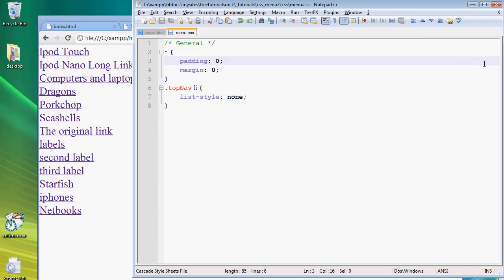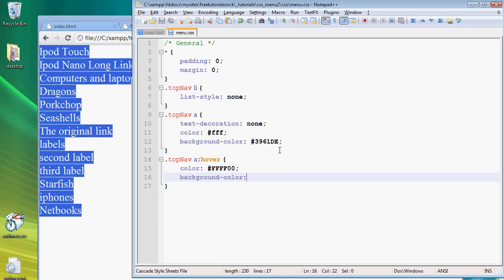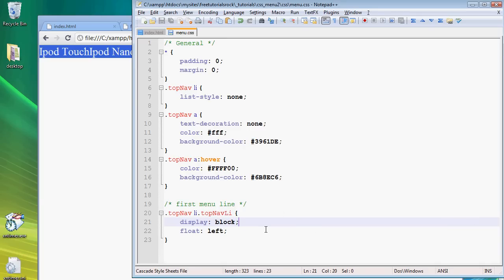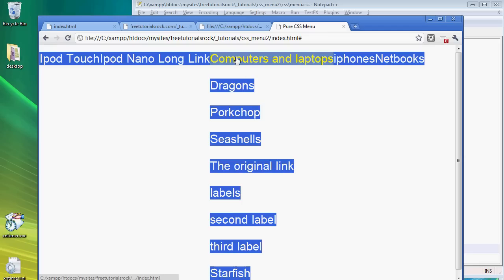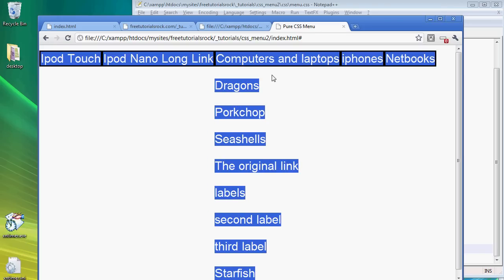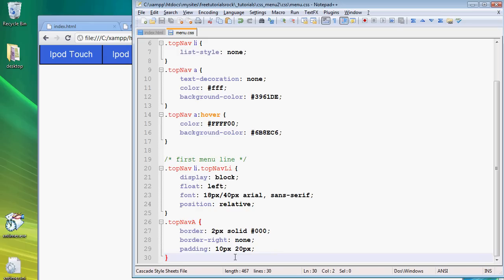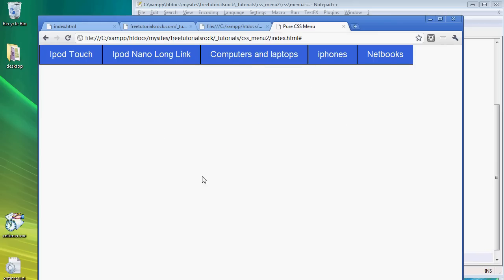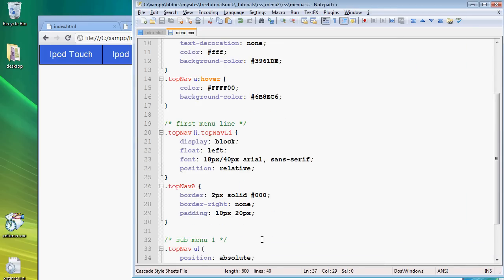Tutorial: creating a pure CSS menu part 3 of 7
A very detailed tutorial on how to create a pure CSS menu that is cross browser compatible with IE6, IE7, IE6, Mozilla Firefox, Opera, Chrome, and Safari.

No javascript or photoshop images or flash was used. Everything is purely in the code.